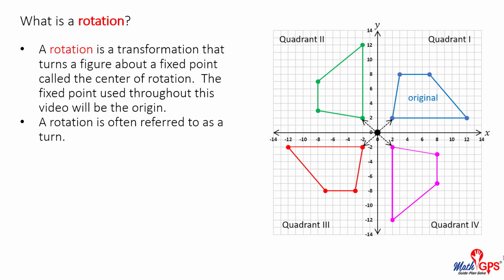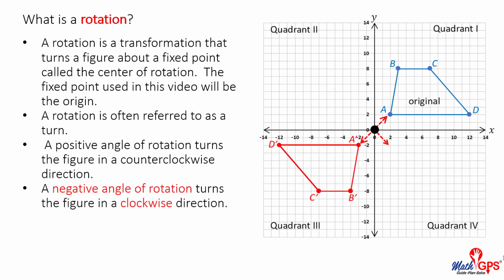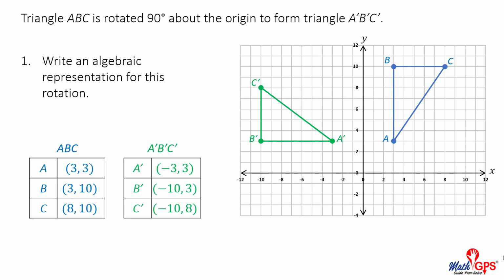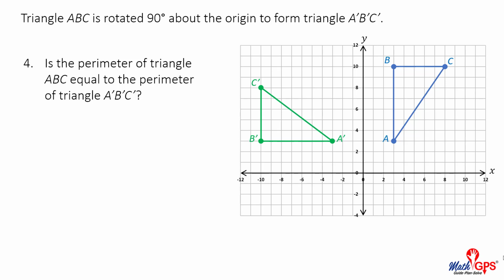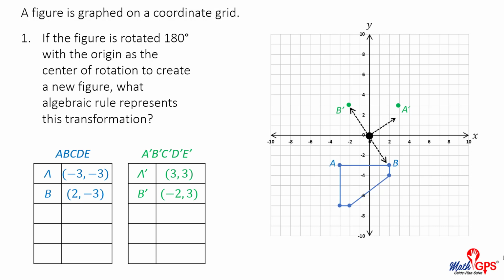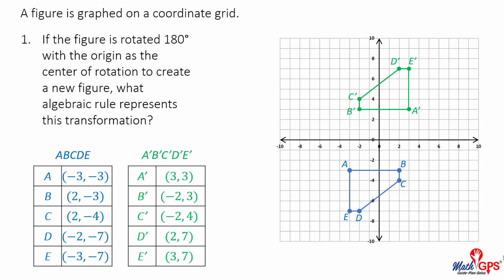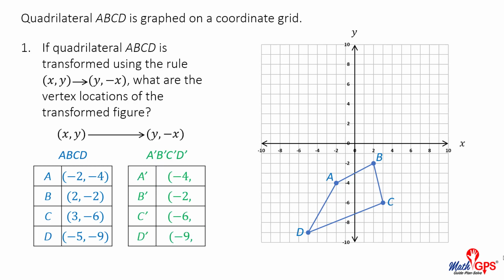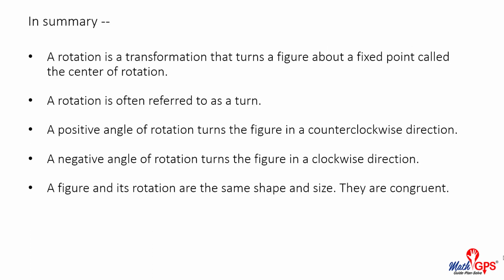Rotations about the Origin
Texas 8th grade - explain the effect of rotations as applied to two-dimensional shapes on a coordinate plane using an algebraic representation - examples, explanations and problems.  Grade 8, TEKS, 8.10A, 8.10B, 8.10C,
CCSS:  8GA1, 8GA1A, 8GA1B, 8GA1C, 8GA2, 8GA3, 8GA4